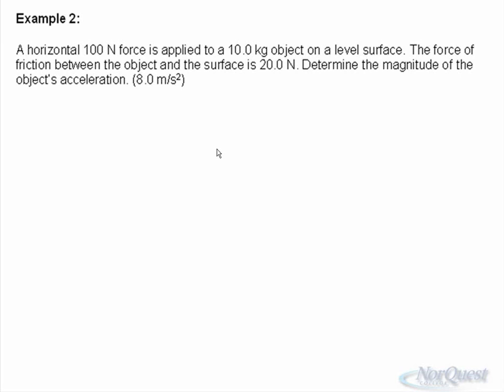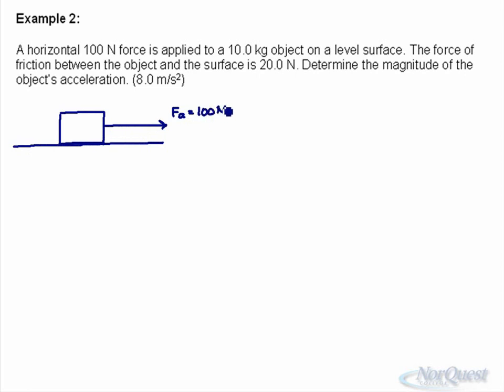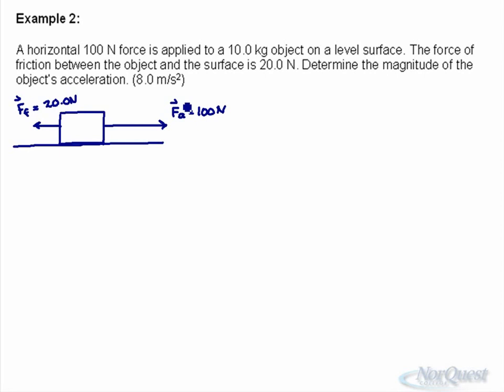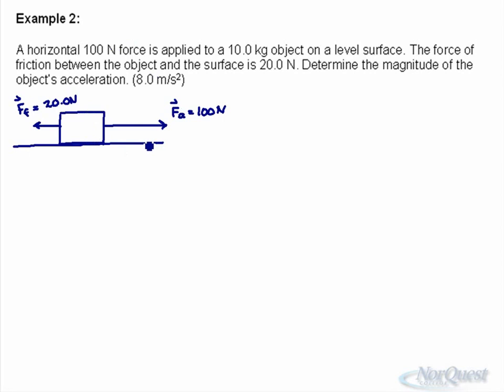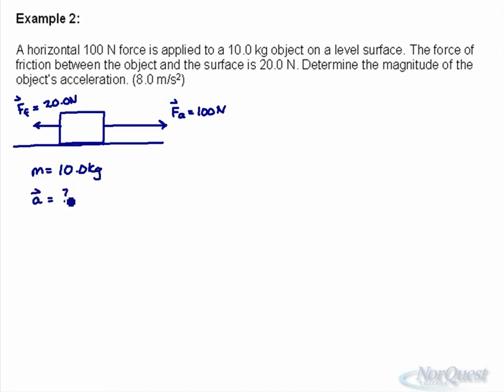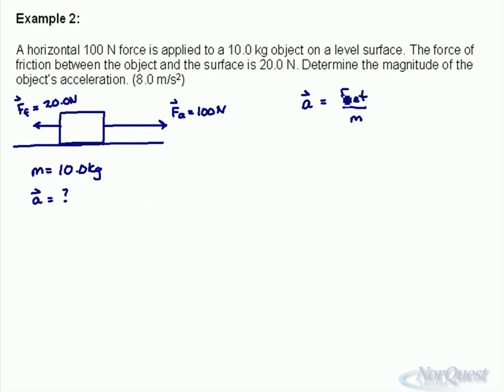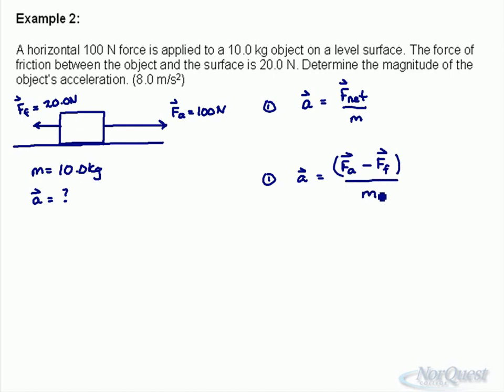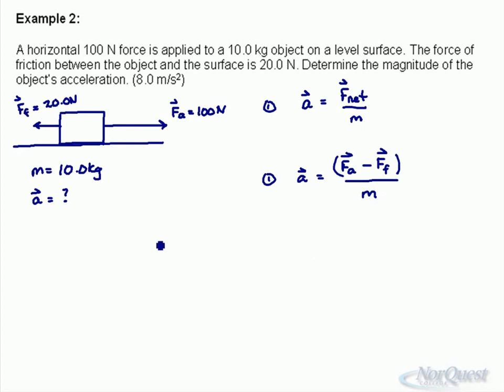Physics Review : Dynamics Question #2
2nd example of a physics problem requiring dynamics